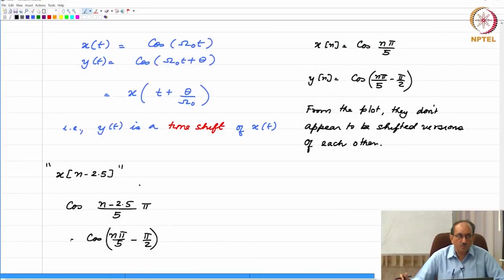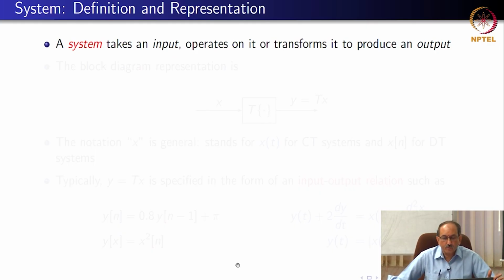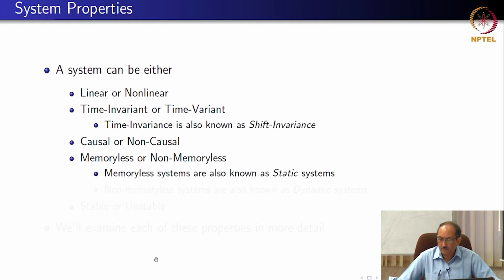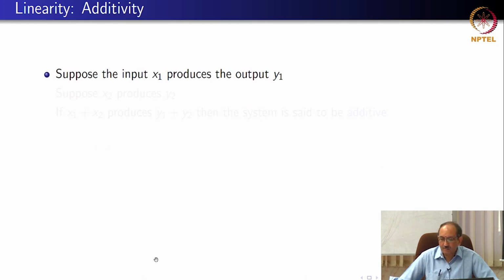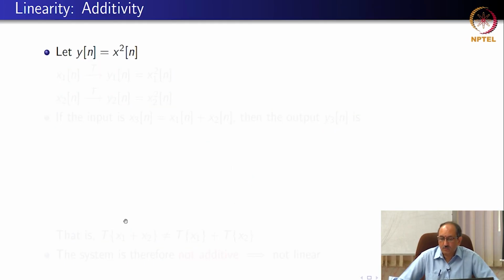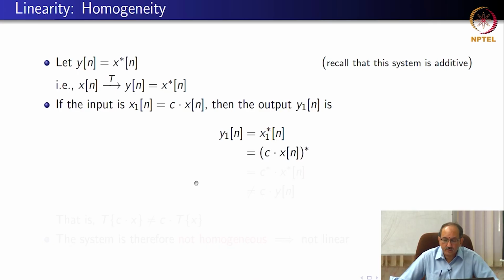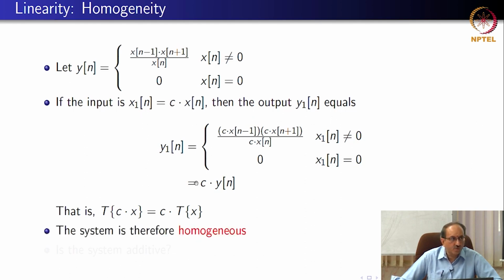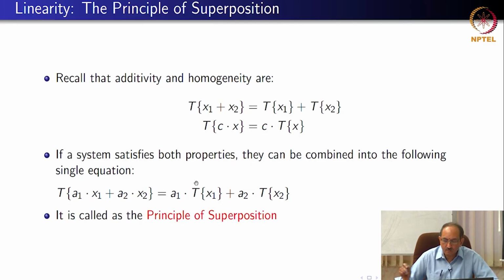System definition and properties (linearity)